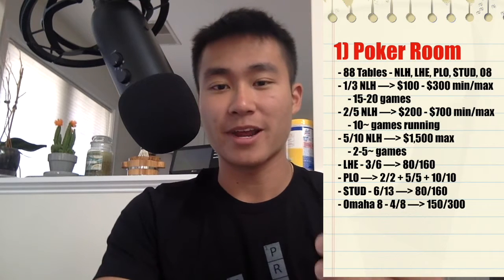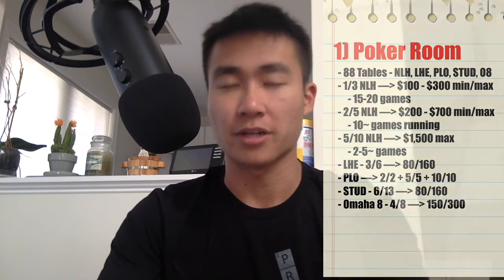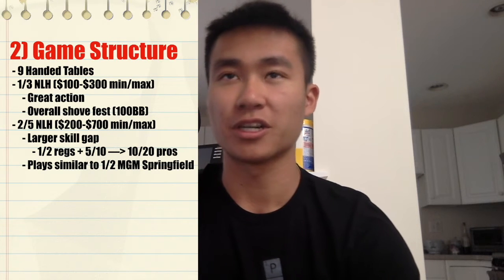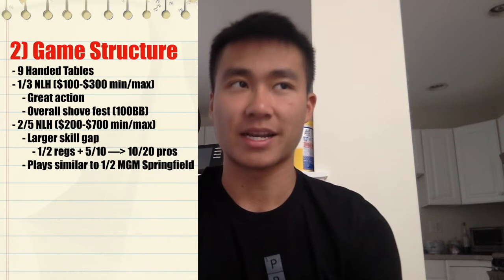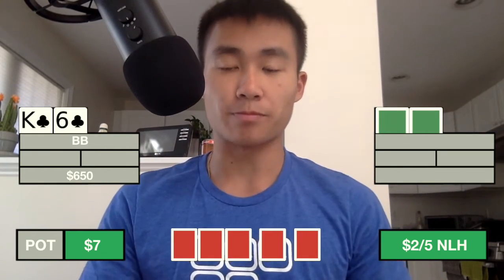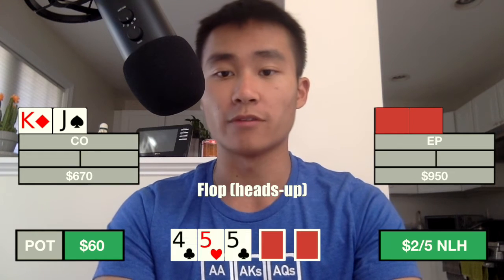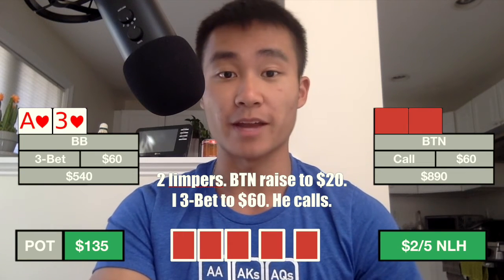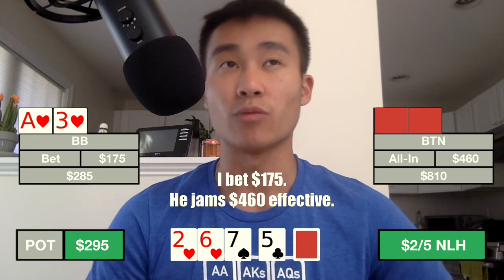My Honest Review: Boston Harbor's Encore Poker Room | 2/5 NLH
Hey guys, today we review Encore's poker room through the first few weeks after its grand opening - we go over some of the things you MUST know before going! Hands are at the end of the video for those looking to watch hands and skip me rambling!